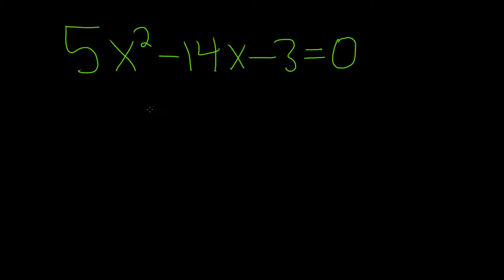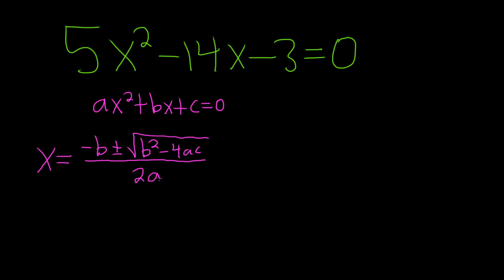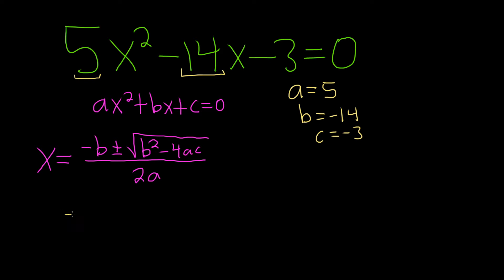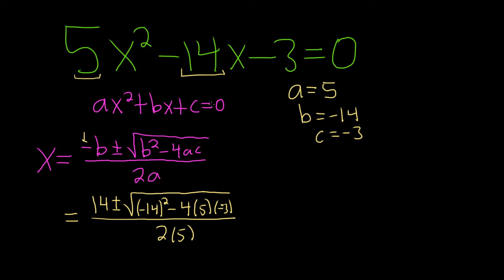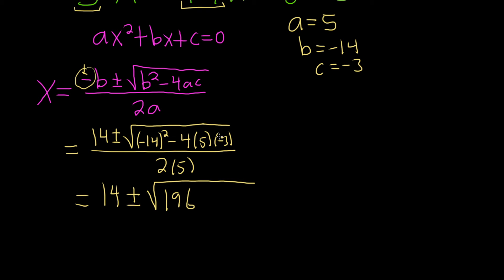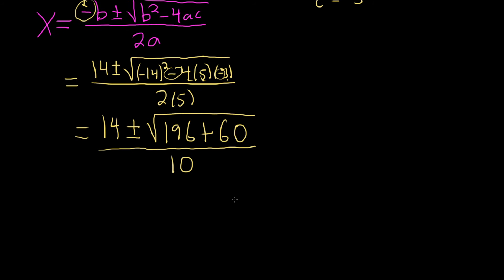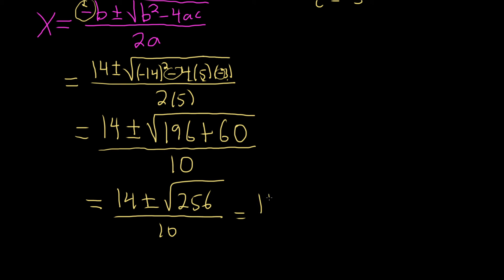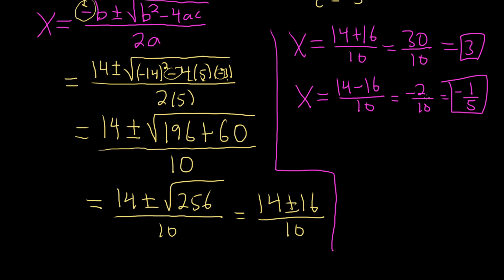How to Use the Quadratic Formula to Solve 5x^2 - 14x - 3 = 0